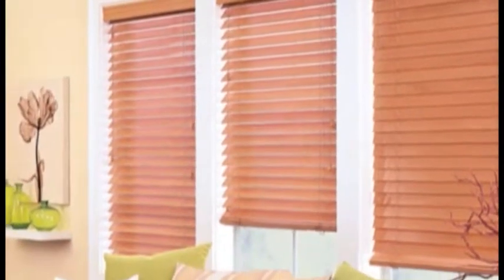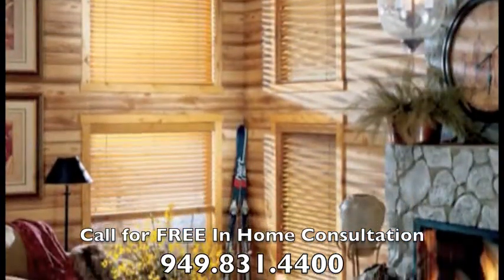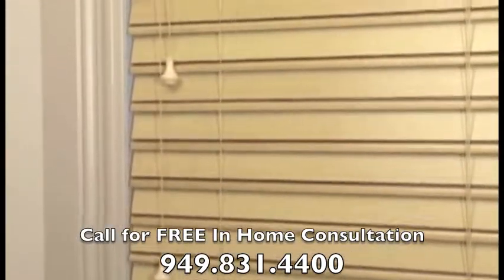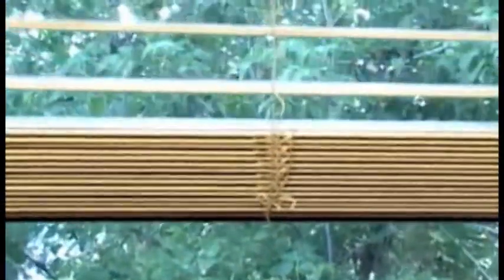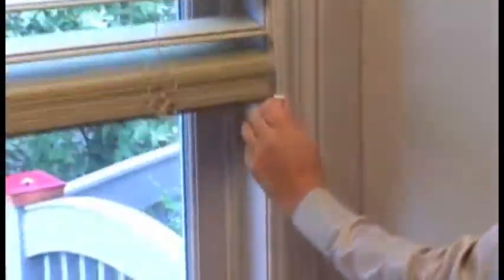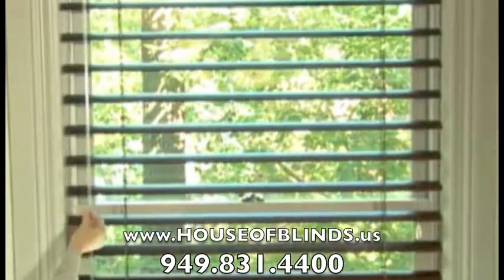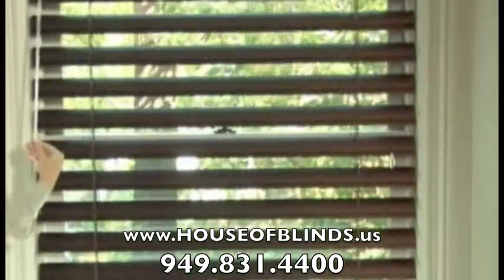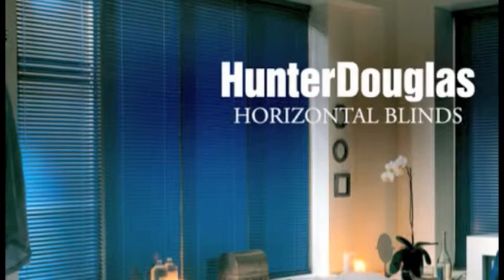Window Blinds Newport Beach HOUSE OF BLINDS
Plantation shutters, window treatments, window blinds, wooden shutters, window shades and roman shades. Serving South Orange County including Laguna Niguel, Laguna Beach, Mission Viejo, Laguna Hills, San Clemente, Irvine, Ladera Ranch, Newport Beach, Aliso Viejo & Dana Point.